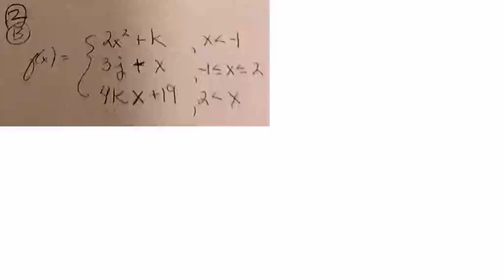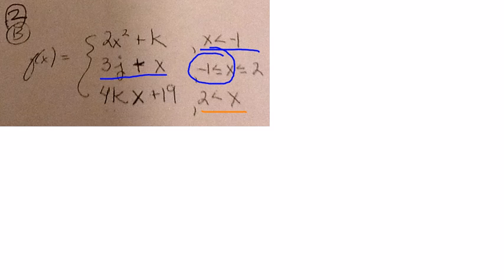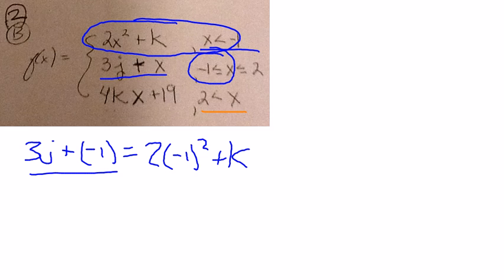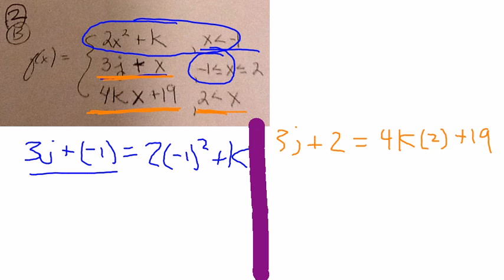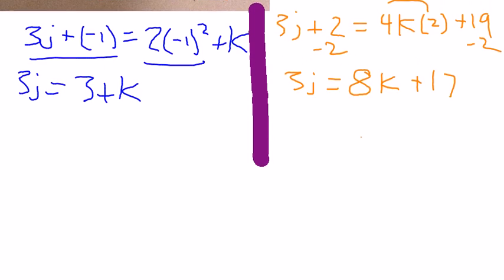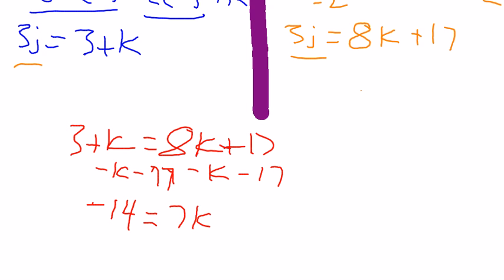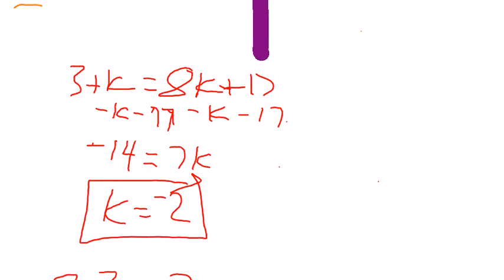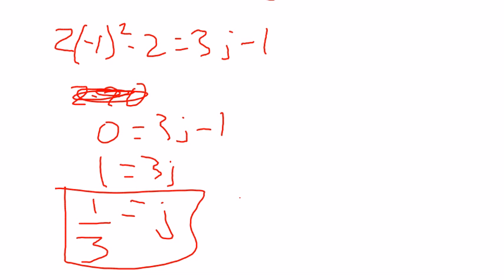HPC Ch3 Study Guide 2B